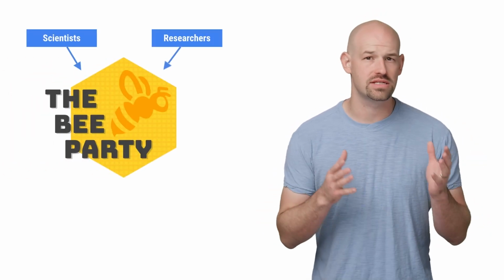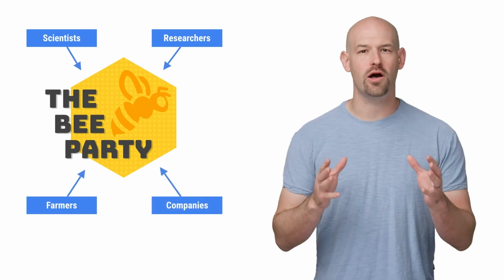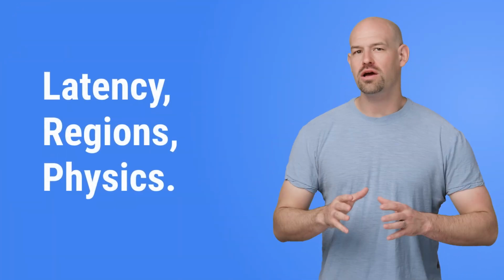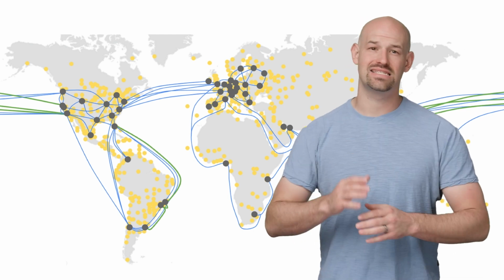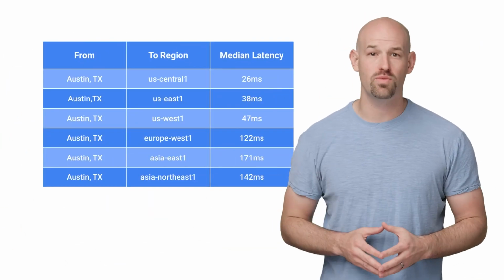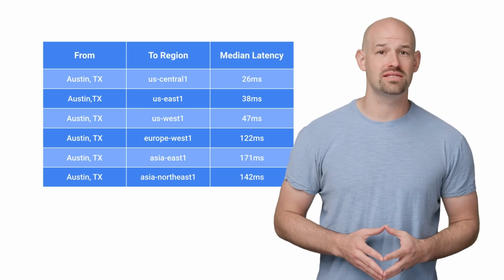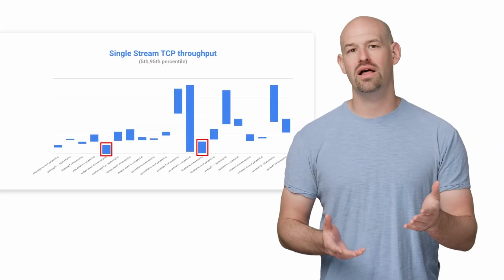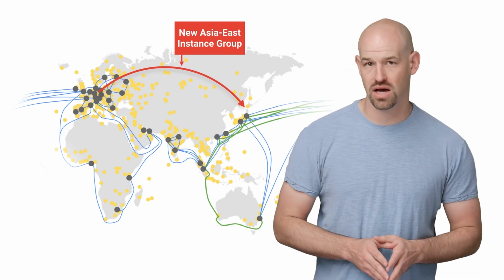The Regional Performance Problem (Cloud Performance Atlas)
In this episode of Cloud Performance Atlas, Colt McAnlis helps some happy honey makers fix their regional networking performance. Wanna know what all the Buzz is about?